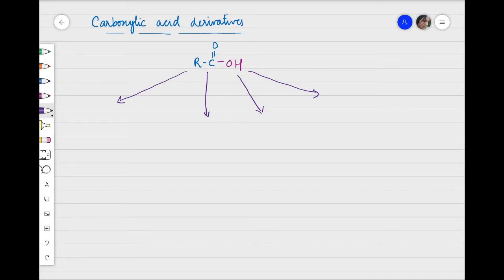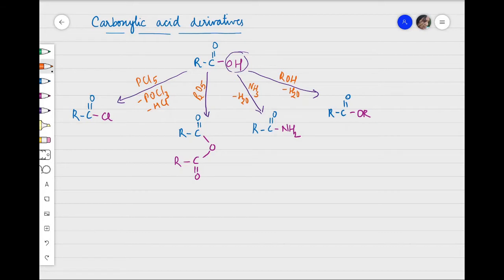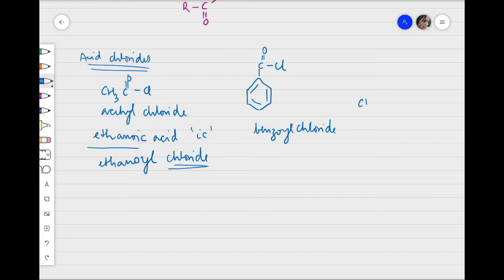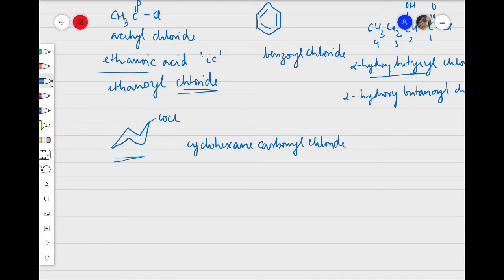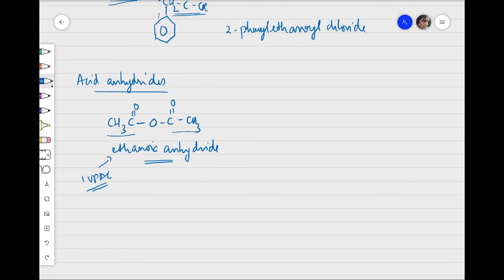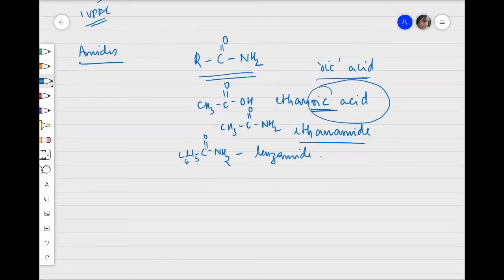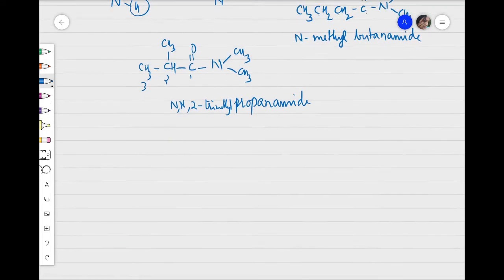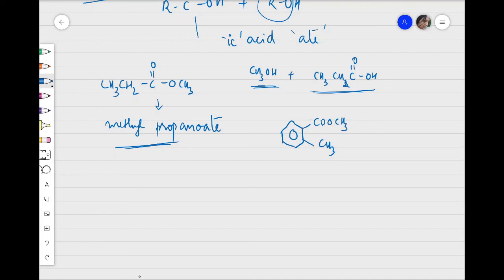aliphatic acid derivatives 1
the four acid derivatives and nomenclature